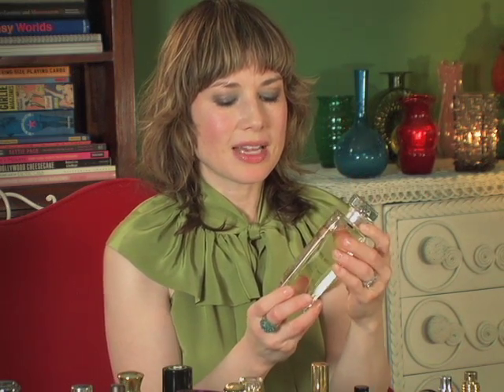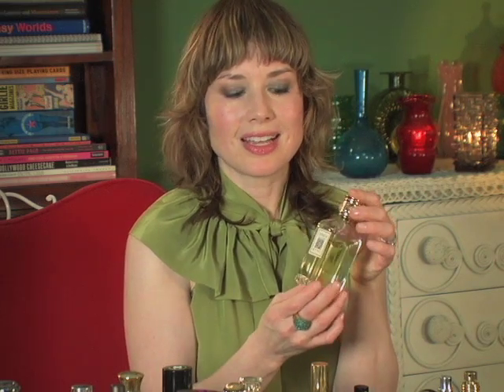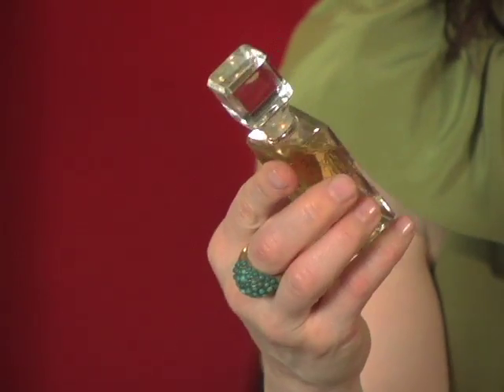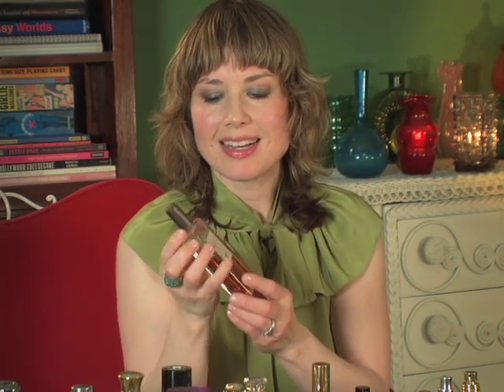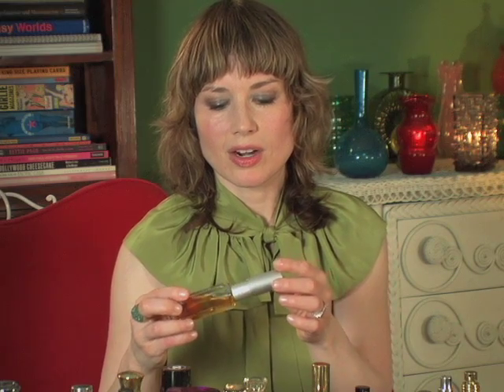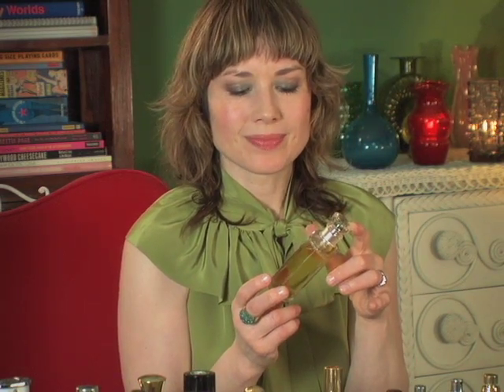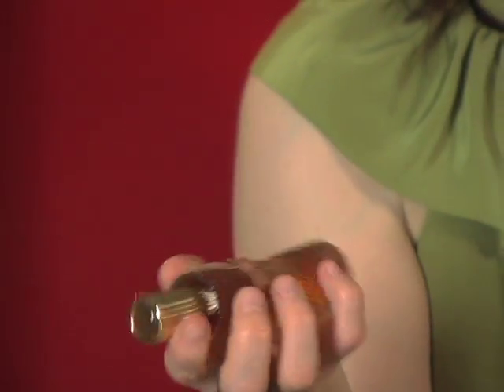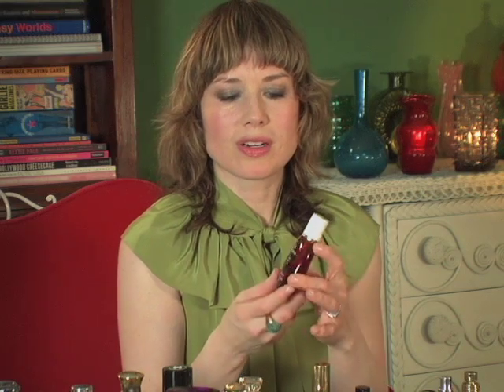Katie's Perfume Collection Part 5: Perfume Review / Fragrance Review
Final part of my 5-part perfume collection chit-chat. Here are the fragrances discussed in this video:

1. Chanel No. 5 Eau Première
2. Etro Sandalo
3. Miller Harris Fleur Oriental
4. Serge Lutens Ambre Sultan
5. Aveda Yatra
6. Christian Dior Diorella
7. Estée Lauder Youth Dew Amber Nude
8. Clarins Eau Dynamisante